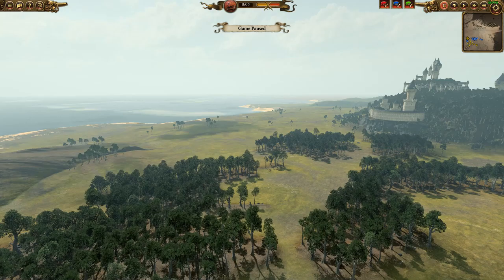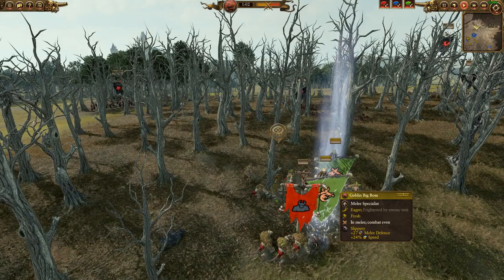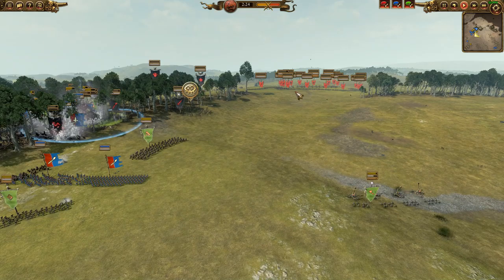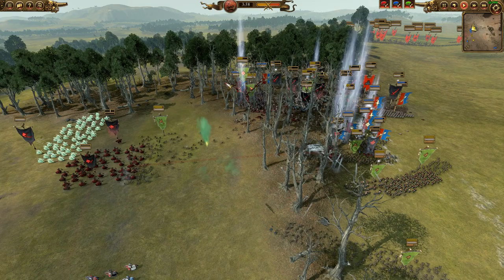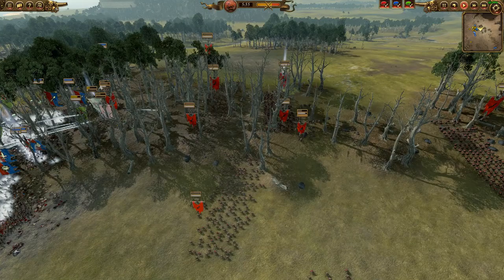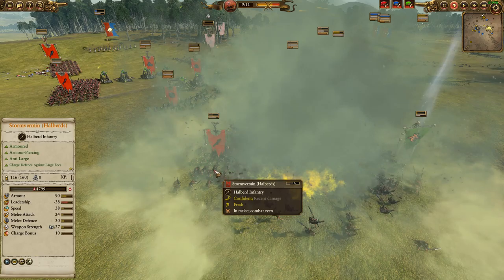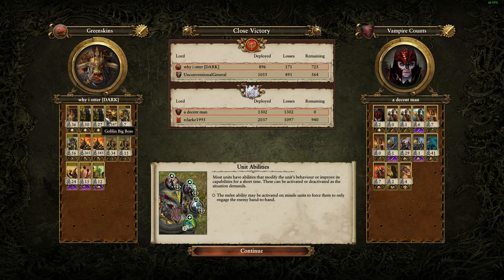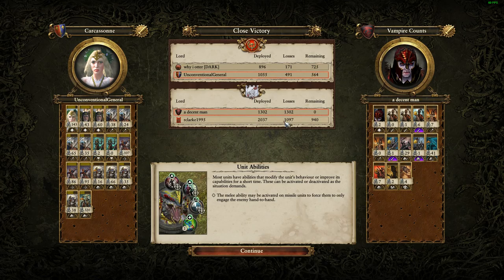Sacrificial goblin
Time to drop some stinky feet.